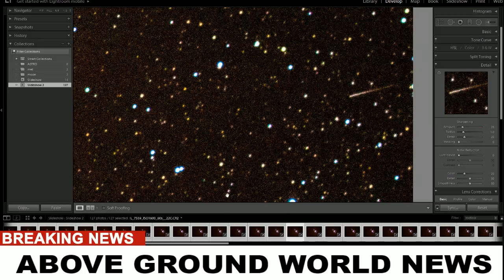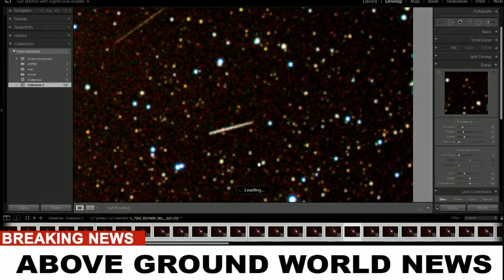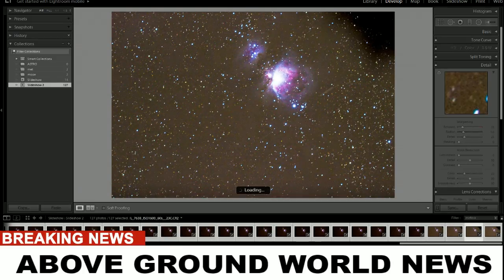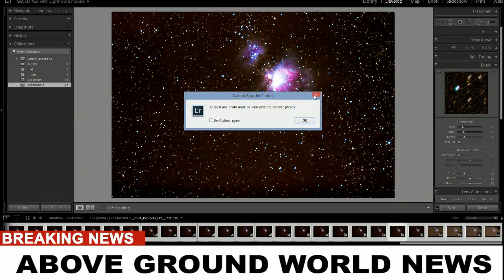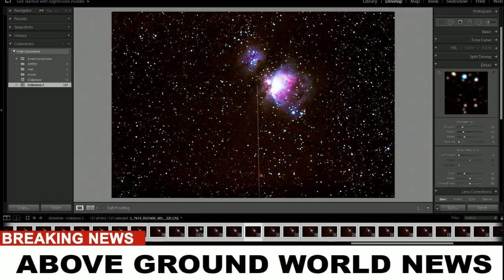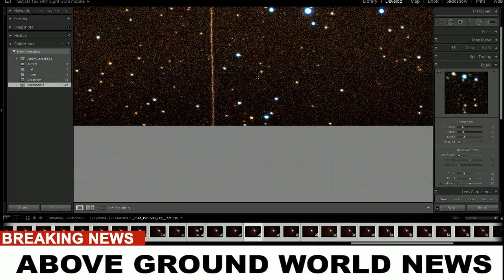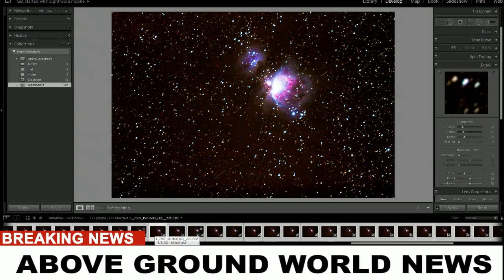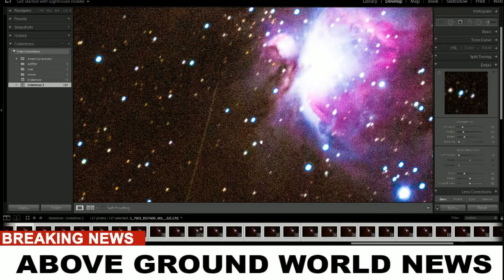THATS NOT FROM AROUND HERE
ABOVE GROUND WORLD NEWS ADDRESS

AboveGroundWorldNews